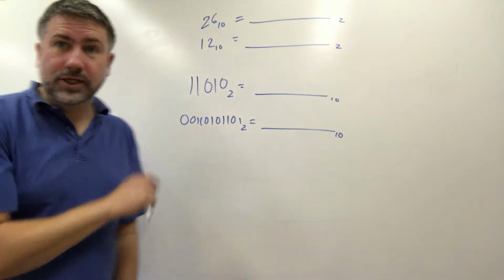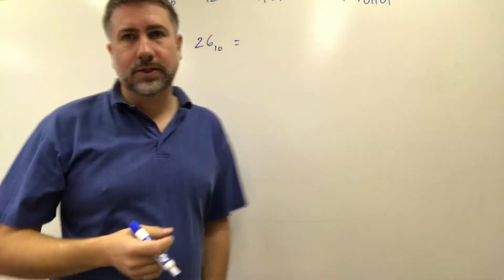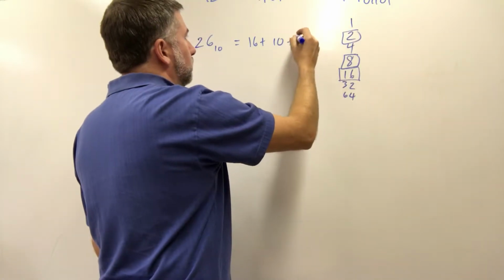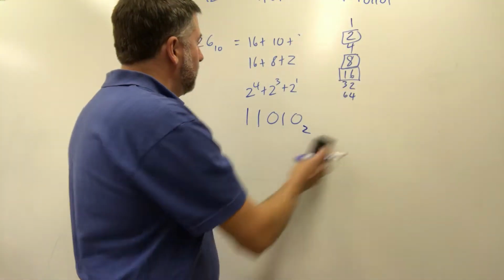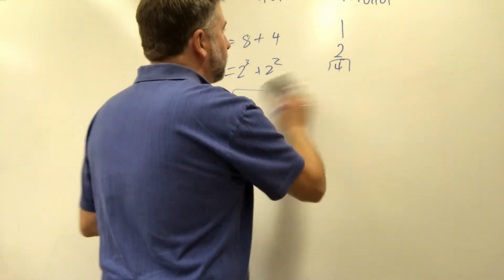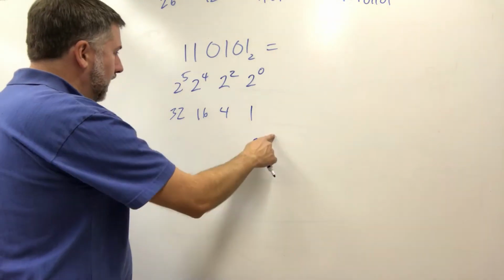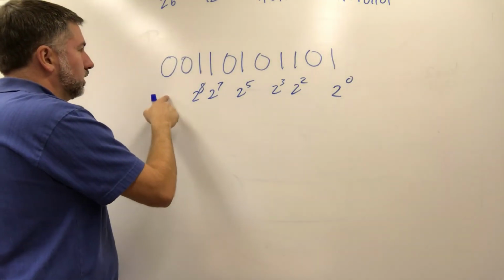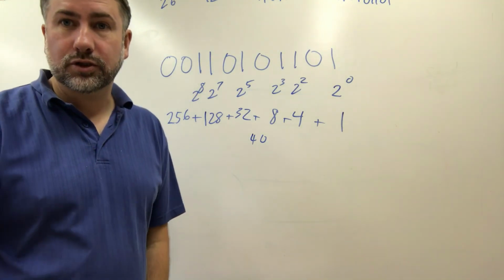basic binary 2 decimal value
How to convert from binary to decimal and back again, the hard way